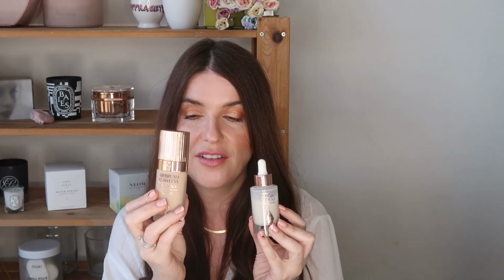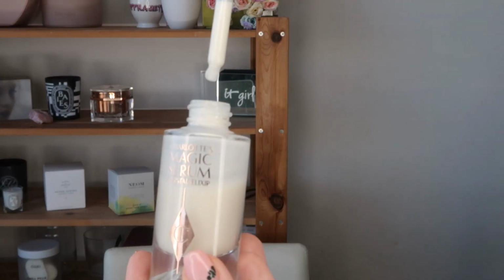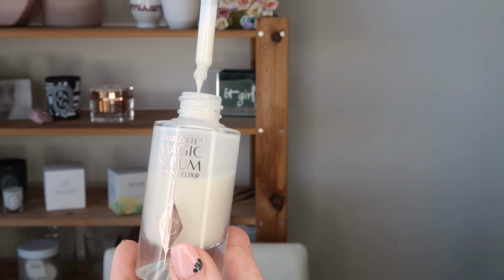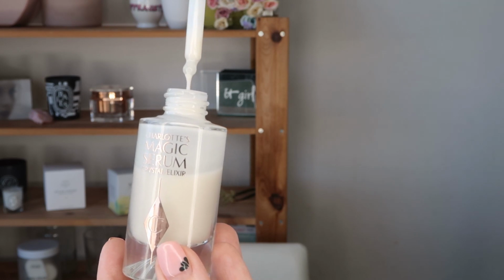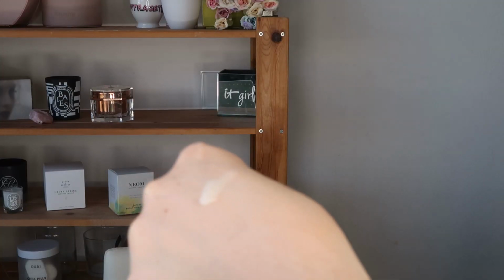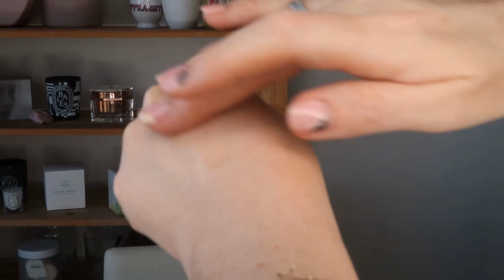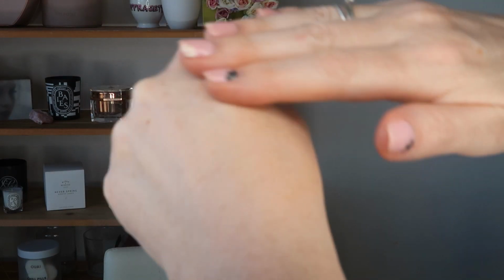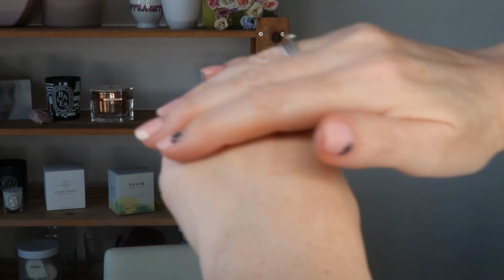Charlotte Tilbury Magic Serum Crystal Elixir Review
There's a brand new serum from Charlotte Tilbury. For in depth info and launch info read my blog review - Charlotte Tilbury Magic Serum Crystal Elixir Review You can sign up for my launch notification email there too.

Video contains PR samples.

Please come say hello and please do tell me what you think!
Any video requests?!